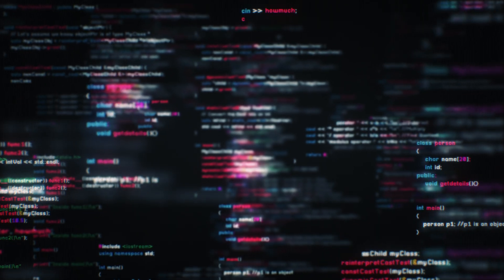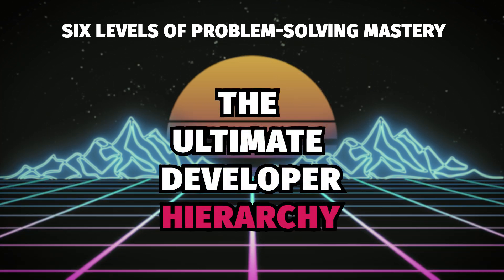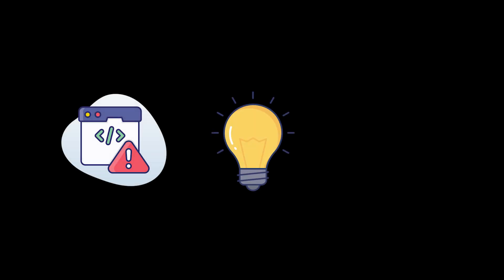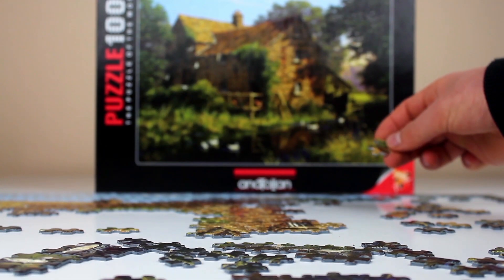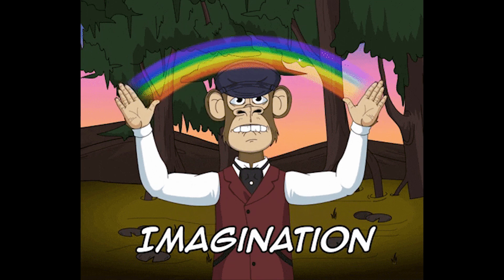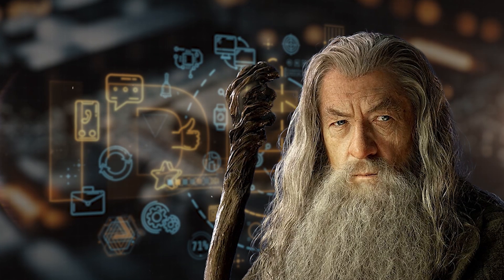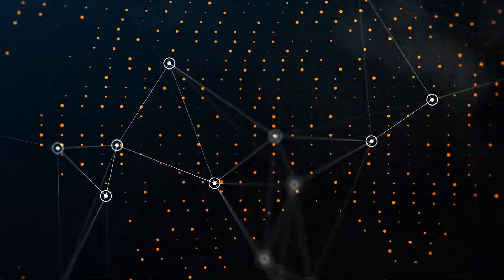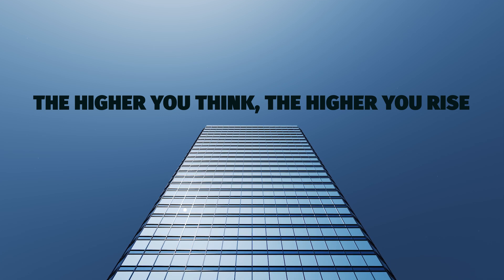Why Your Code Isn’t Enough: The Levels of Dev Mastery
Welcome to CODEMUNK!

Most developers think writing more code = making more money. But what if I told you it's not the code, but the thinking that truly sets you apart? In this video, we break down the 6 levels of developer mastery and how leveling up your thinking can skyrocket your career (and paycheck).